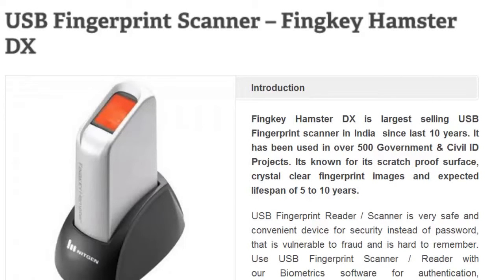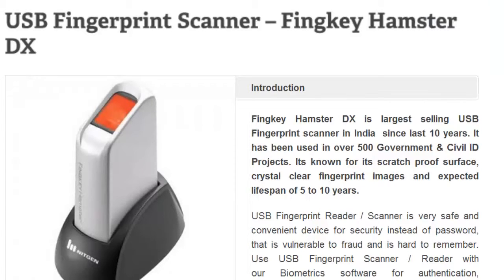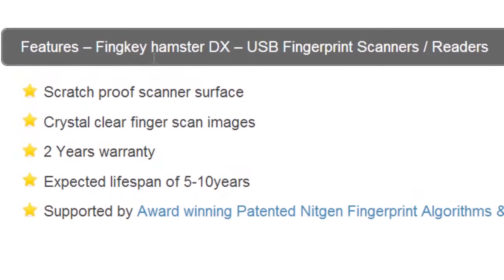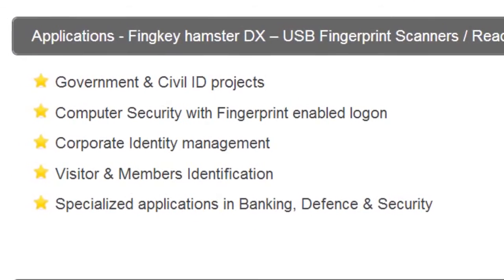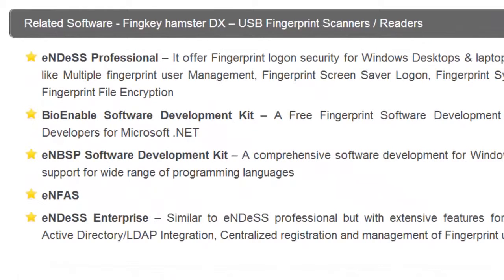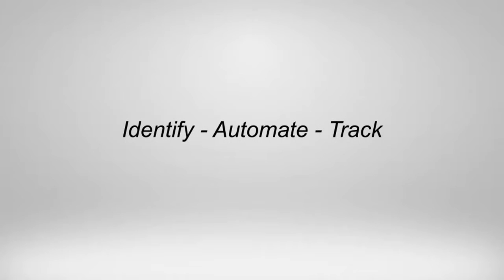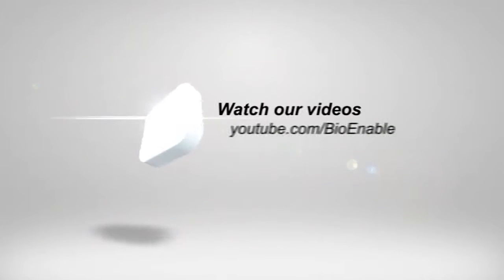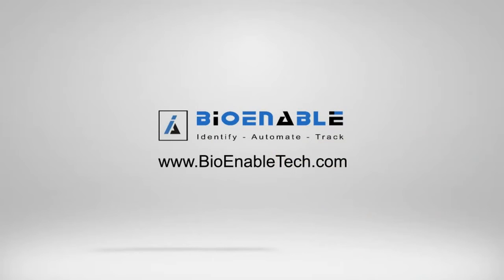USB Fingerprint Scanners / Readers - Fingkey hamster DX for Government & Civil ID projects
USB Fingerprint Scanners / Readers - Fingkey hamster DX for Government & Civil ID projects.Fingkey Hamster DX is largest selling USB Fingerprint scanner in India  since last 10 years. It has been used in over 500 Government & Civil ID Projects. Its known for its scratch proof surface, crystal clear fingerprint images and expected lifespan of 5 to 10 years.